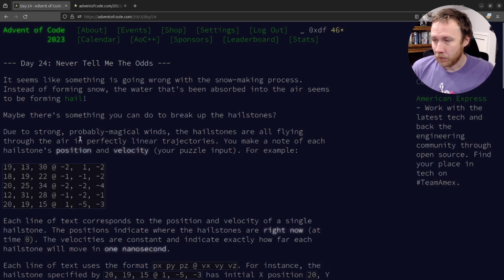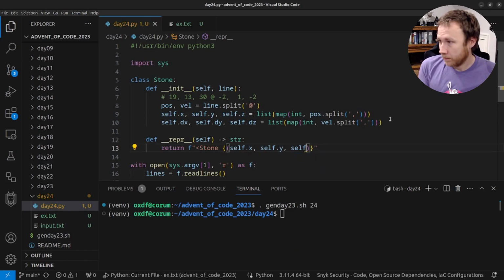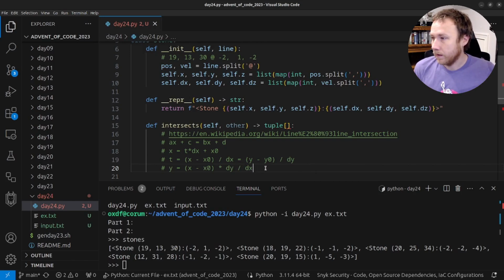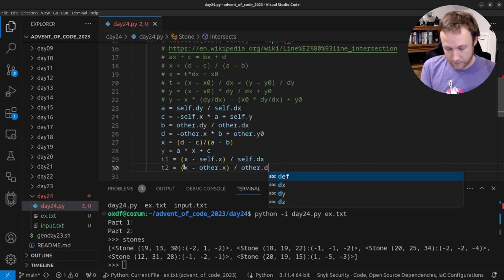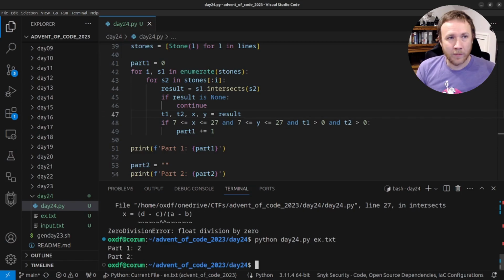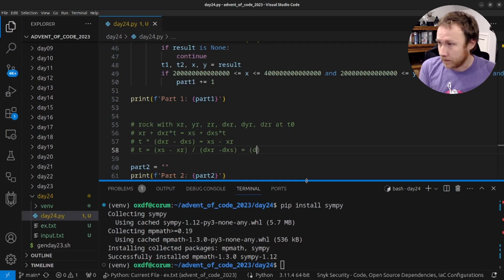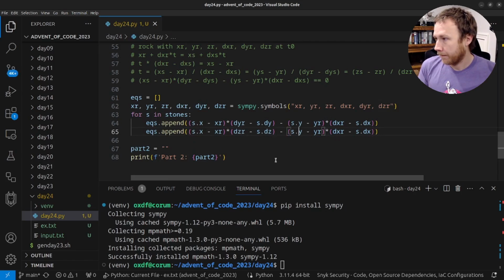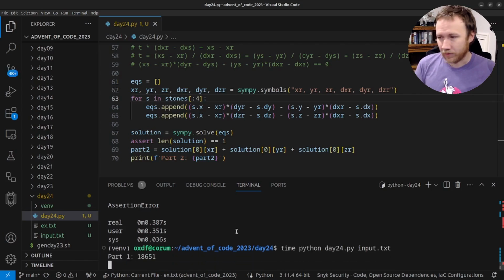Day 24: Never Tell Me The Odds [AOC2023 Python]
For Advent of Code 2023 Day 24, I get initial x, y, z positions and velocities for 300 hailstones. In part 1, I need to find how many of them cross in the X-Y plane. In part 2, I need to find a starting position and velocity for a rock I can throw that will hit all of the stones. I'll use sympy to make that happen.

[00:00] Part 1 description
[01:59] Stone class
[04:59] Math background
[07:59] Solving for intersection
[10:43] Finding stones that intersect
[12:28] Accounting for parallel lines
[13:28] Solve part 1
[14:04] Part 2 description
[14:40] Setting up sympy
[15:23] Math background
[17:46] Creating equations
[20:50] Solve part 2
[20:40] Reducing solve time
[23:44] Summary